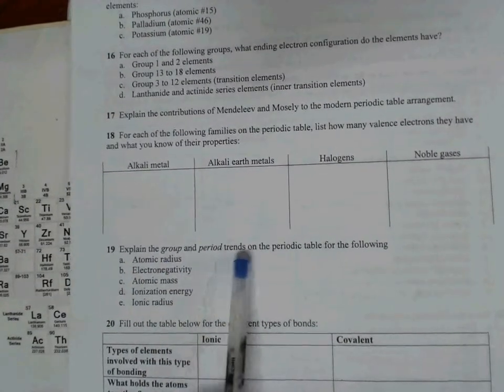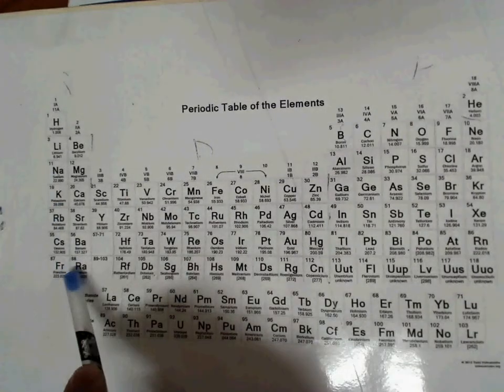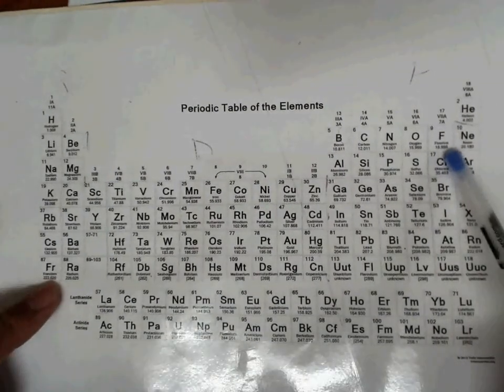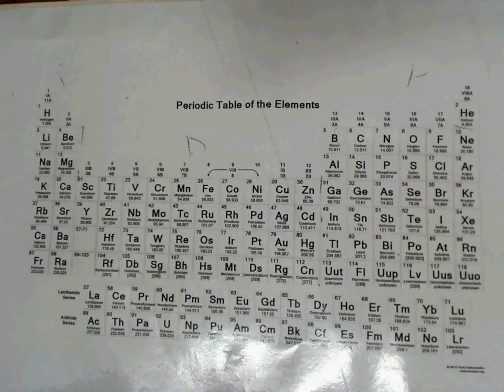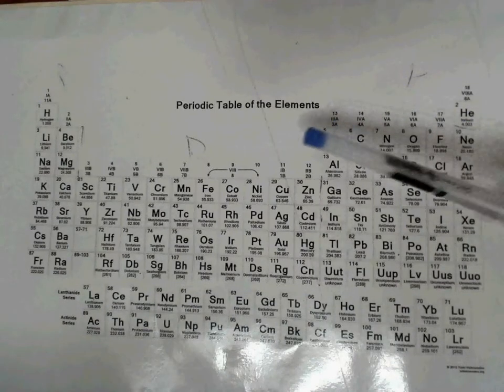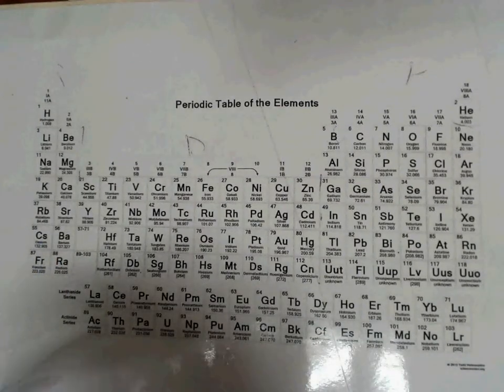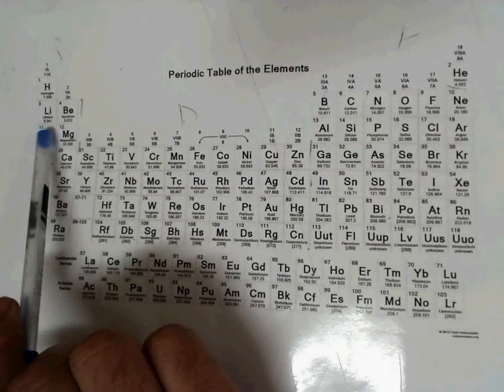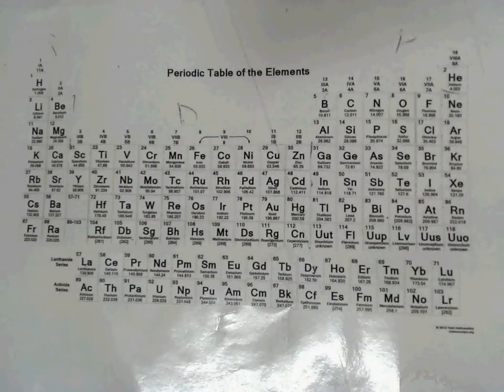Semester Review pt 7